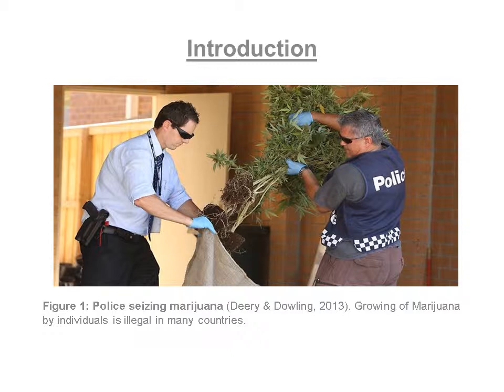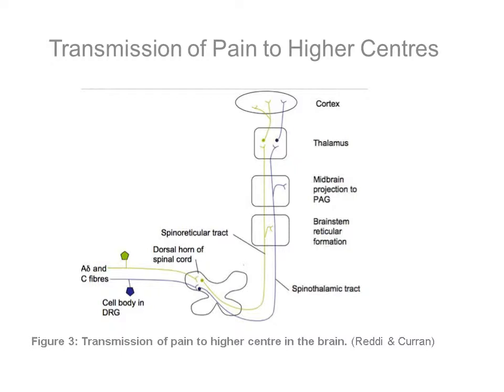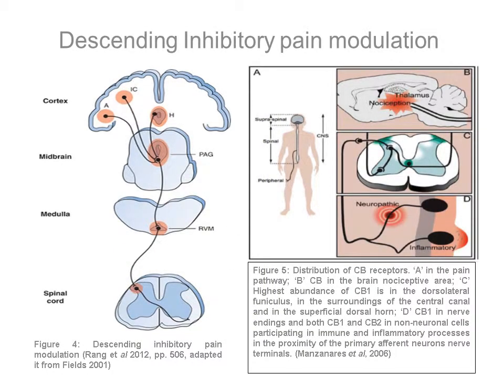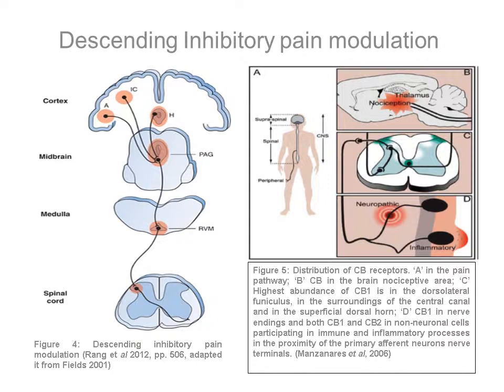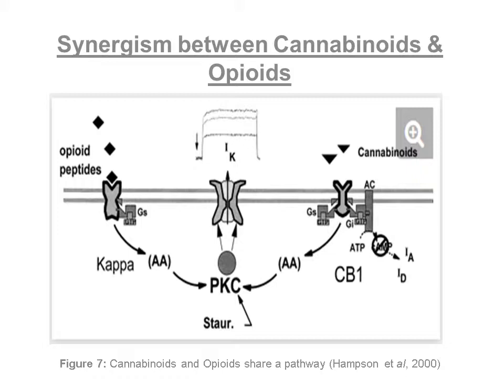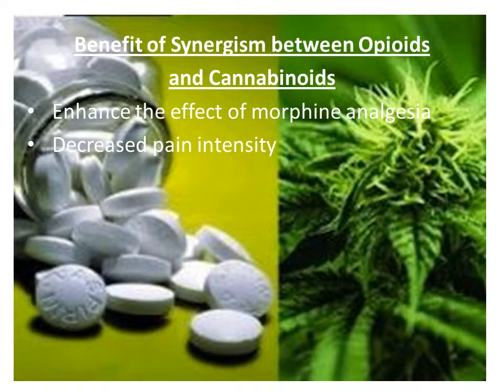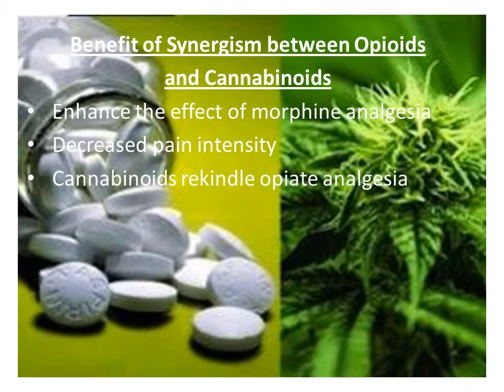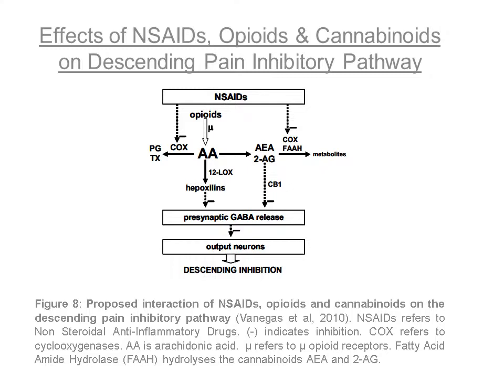A Joint Action on Pain - Group Scandium Final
Luke Wood
Andrew Tran
Wael Kassem
Angelina Makeny